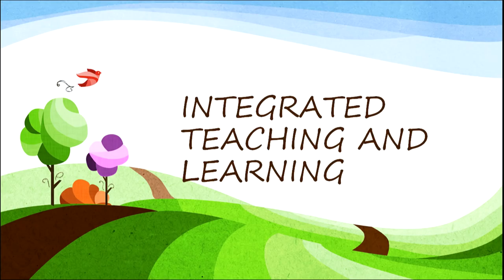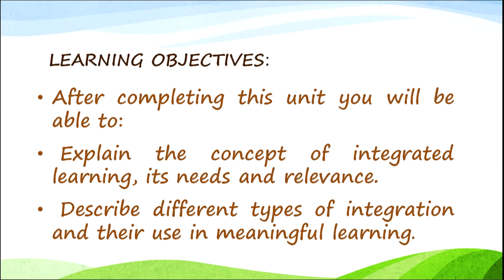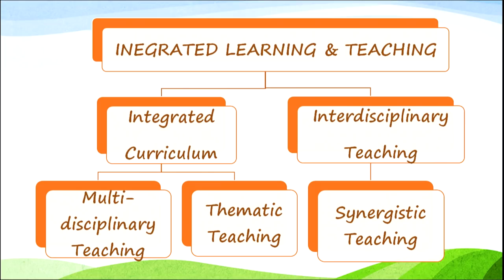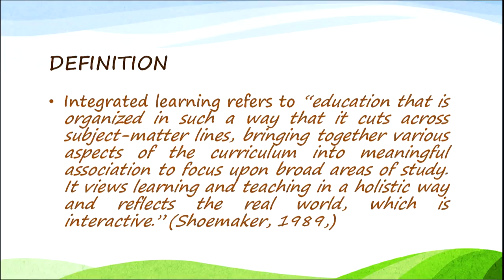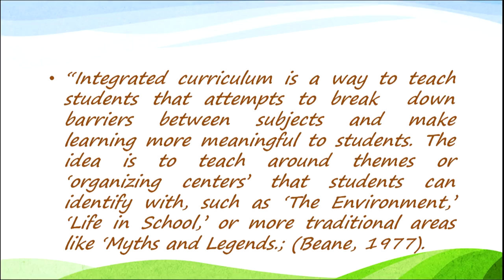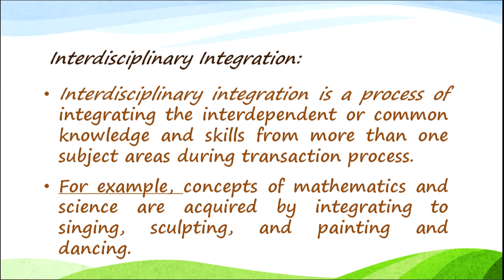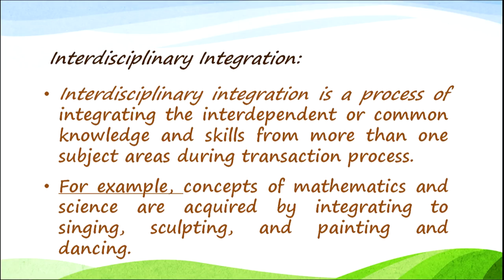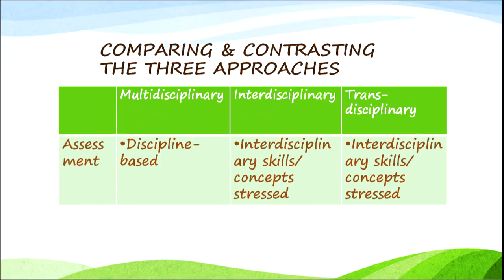Integrated teaching and learning